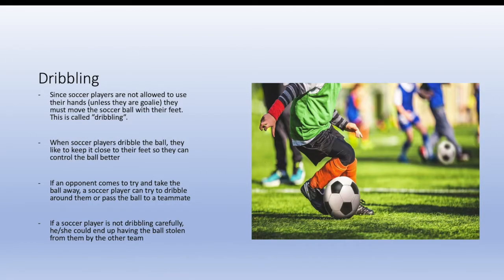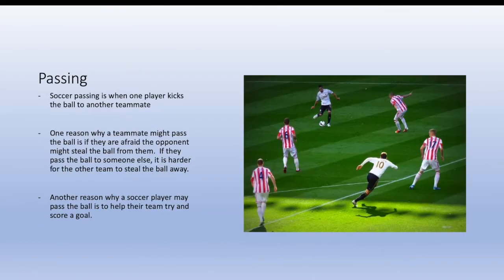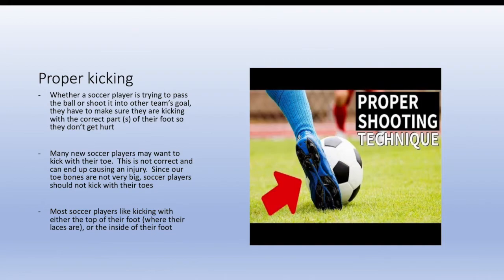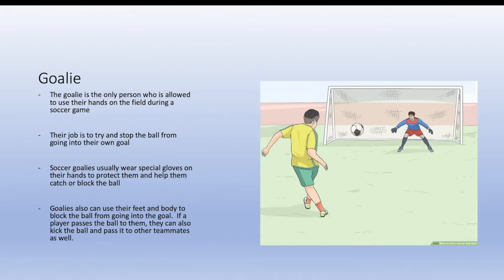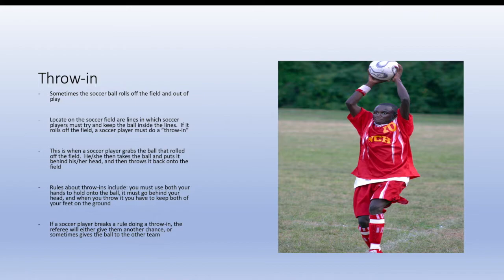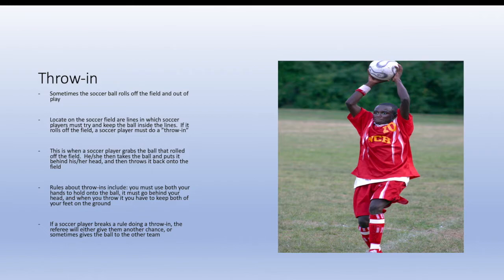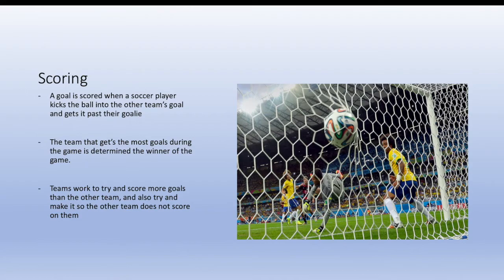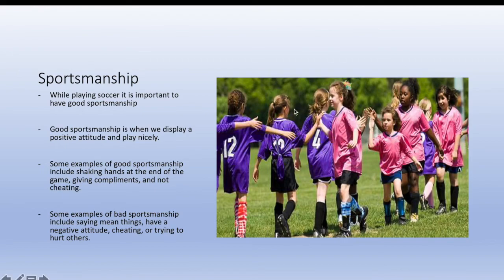DAS 2 0 Soccer